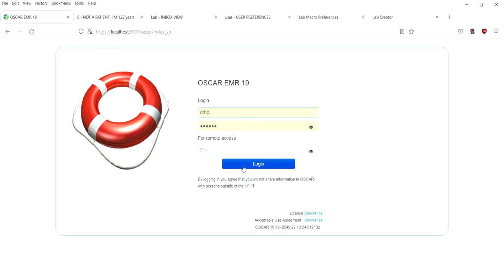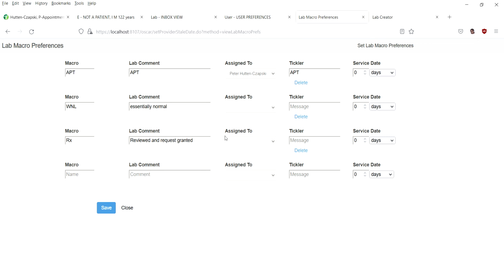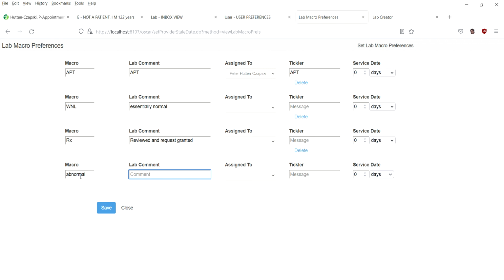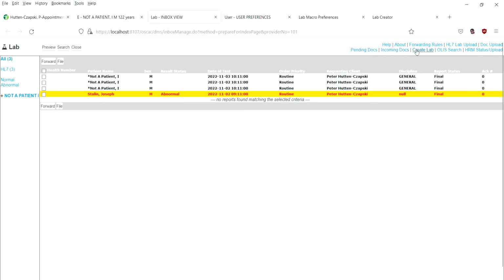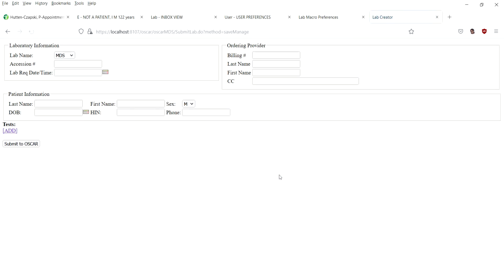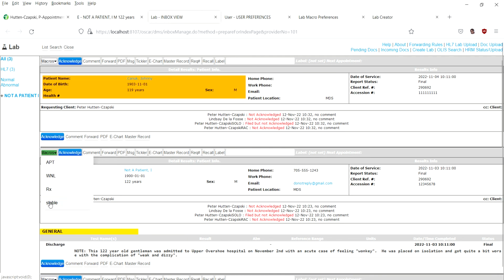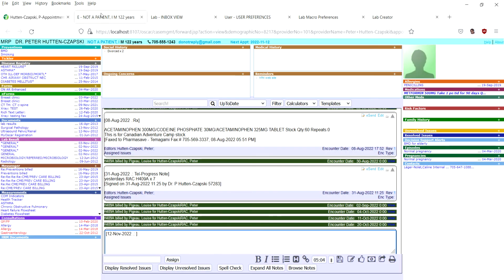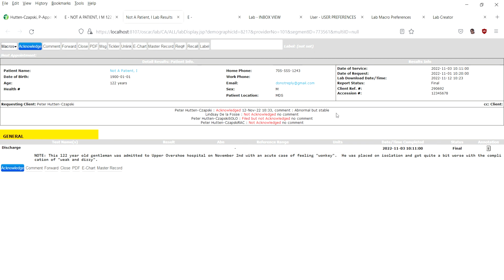OSCAR EMR 19 — LAB Macros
How to set and use Lab Macros in OSCAR 19 to better document and speed review of laboratory reports and documents.
This demonstrates the functioning of the Macro in OSCAR 19 Build 2549 and later.
ERRATUM To delete a macro do either of
- clicking the delete link under each one and then save
- or delete by erasing the name of the macro and save